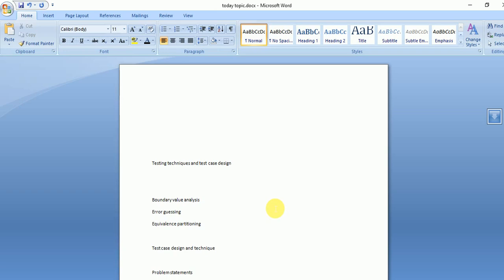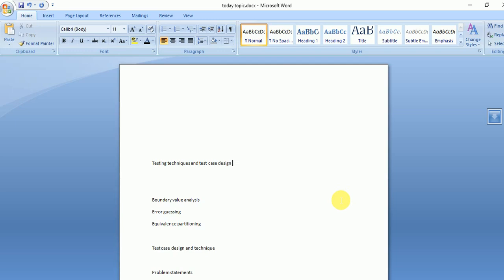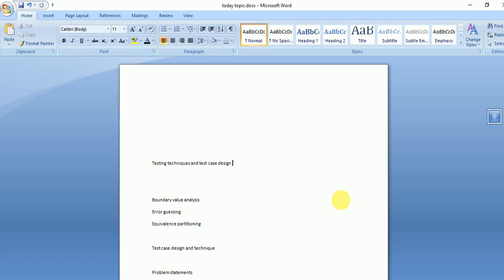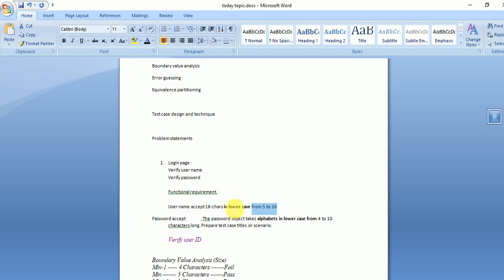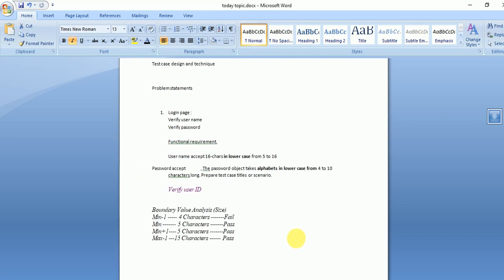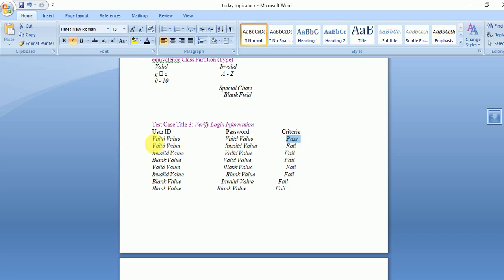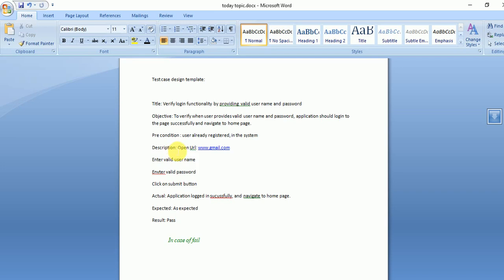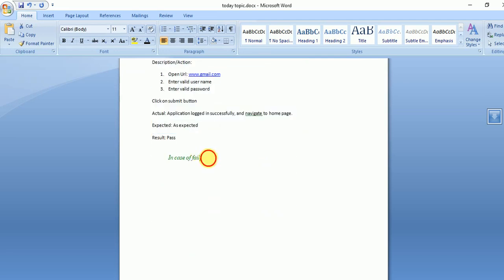Test case design and Test case techniques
This video will explain how to read requirements, how to convert requirements to scenarios, how to apply test case techniques, and write test cases from scenarios